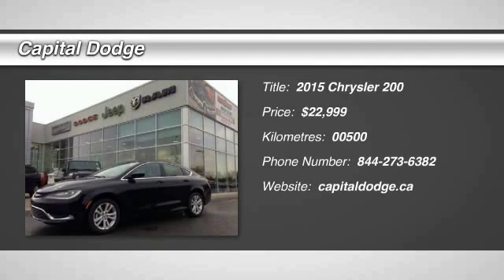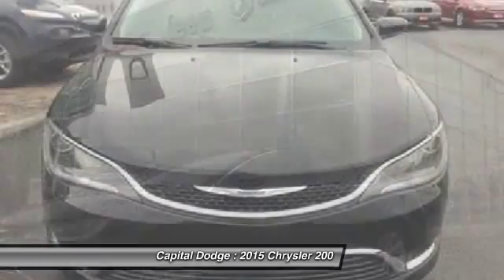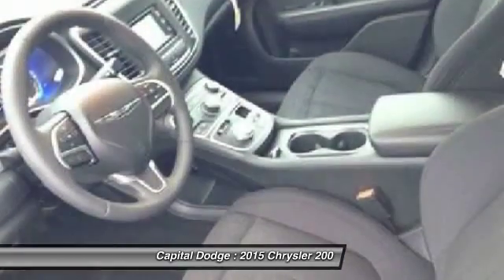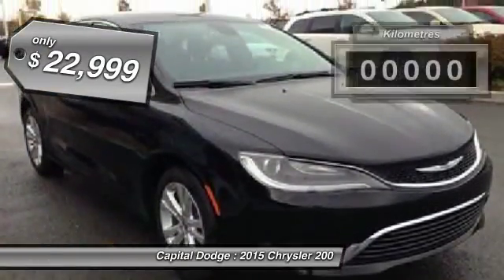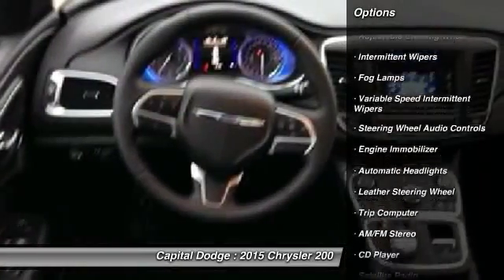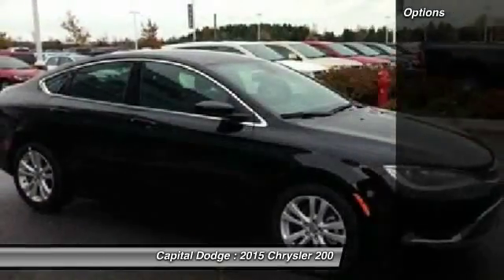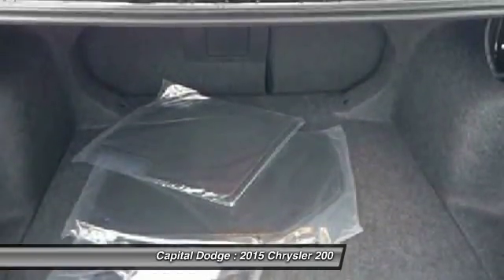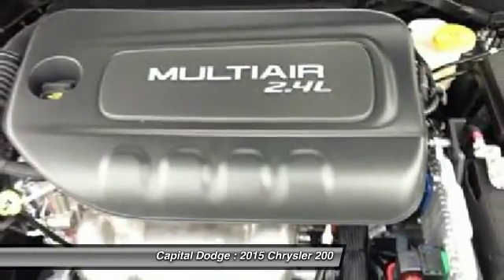2015 Chrysler 200 Ottawa Ontario P1957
2015 Chrysler 200 Limited

Capital Dodge
2500 Palladium Drive, Unit 1200
Ottawa Ontario K2V 1E2

..2015 CHRYSLER 200 LIMITED FOR SALE AT CAPITAL DODGE.. THIS 200 COMES EQUIPPED WITH THE LATEST TECHNOLOGY FROM CHRYSLER FEATURING: 2.4L TIGERSHARK 4CYL ENGINE, 9 SPEED AUTOMATIC TRANSMISSION THE PROVIDES YOU WITH 44 mi/gal ON THE HIGHWAY, BI-FUNCTION PROJECTOR HEADLAMPS, LED TAIL LAMPS, AIR CONDITIONING, CRUISE CONTROL, 5.0 TOUCH SCREEN WITH BLUETOOTH CONNECTIVITY AND VOICE COMMAND, FULL LENGTH FLOOR CONSOLE, 8 WAY DRIVER'S POWER SEAT, FOG LAMPS, AND HEATED FRONT SEATS. .MAKE IT YOURS AT CAPITAL. Capital Dodge is the #1 Place to Go for Sales, Service and Parts! Proudly Serving Ottawa and Surrounding Areas for over 55 years! Kanata, Ottawa, Orleans, Barrhaven, Hull, Gatineau, Buckingham, Carleton Place, Perth, Smith Falls, Renfrew, Pembroke, Arnprior, Petawawa, Chalk River, Deep River, NorthBay, Sudbury, Saulte St. Marie, Thunderbay, Kemptville, Stittsville, Casselman, Cornwall, Kingston, Ottawa Valley, Eastern Ontario, Eastern Canada & Western Quebec. All of our pre-owned vehicles come with the balance of the factory warranty, fully detailed and the safety is completed by one of my mechanics who has been servicing vehicles with Capital Dodge for over 35 years. Experience, Quality & Dependability. Purchase Price is Plus HST and Licensing.